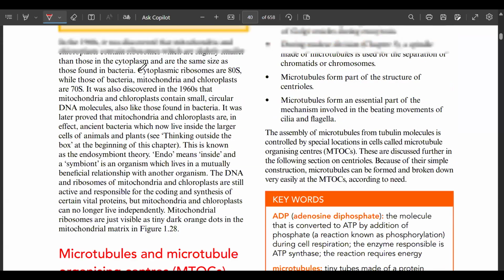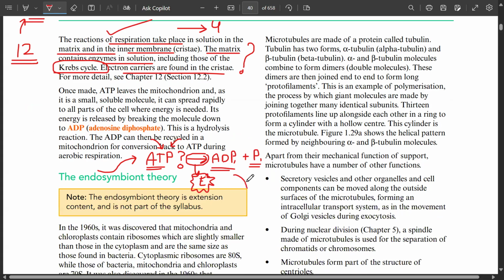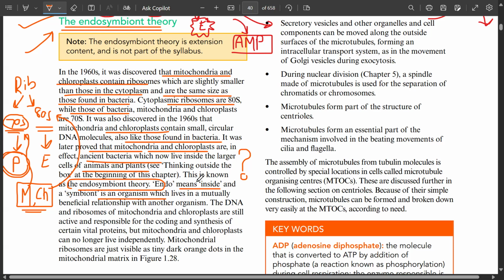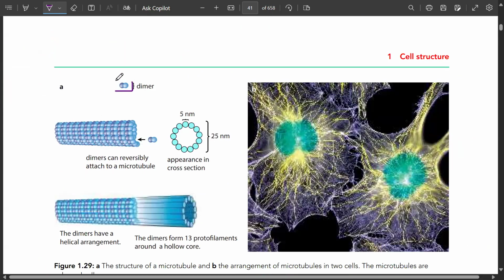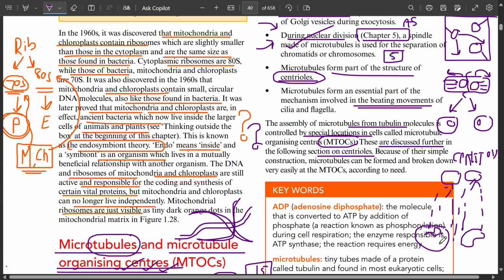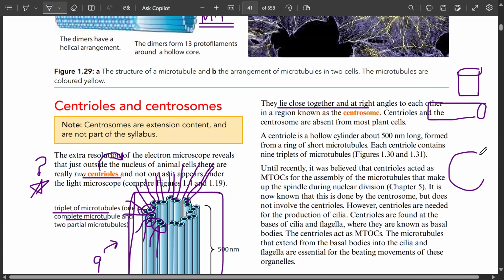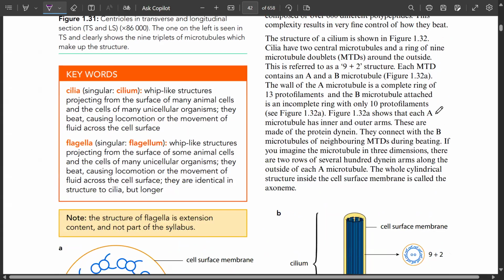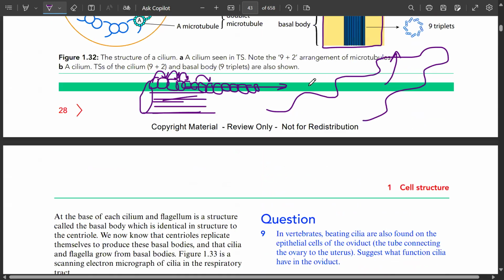Cell Structure (Part 4) | AS-Level Biology 9700 | Virtual Pathways